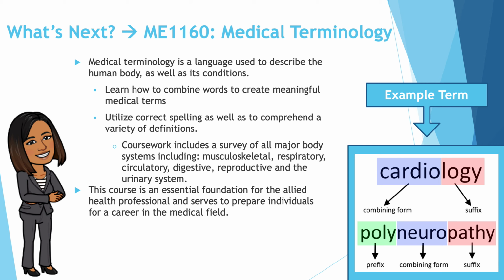Week 5 Transition Video